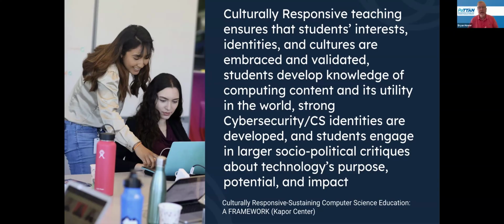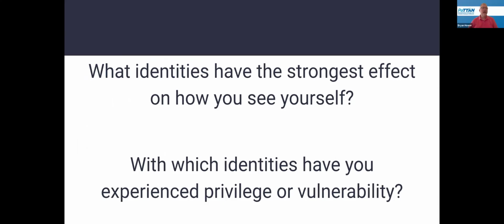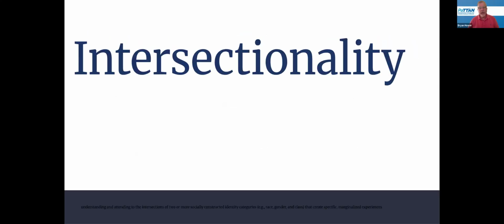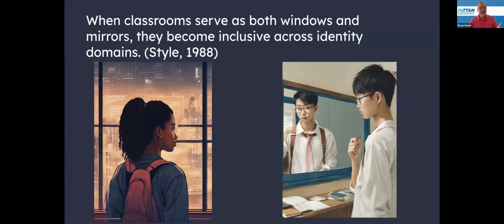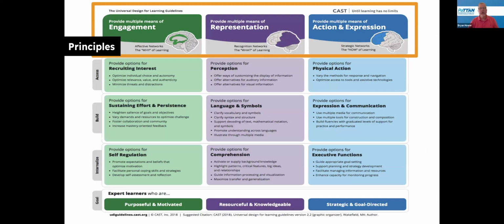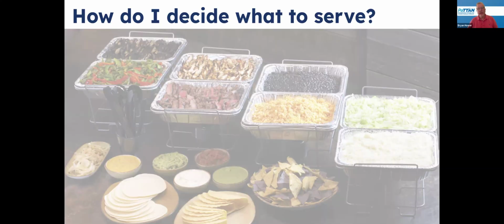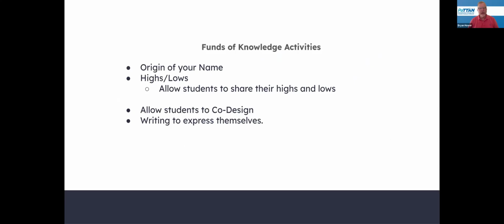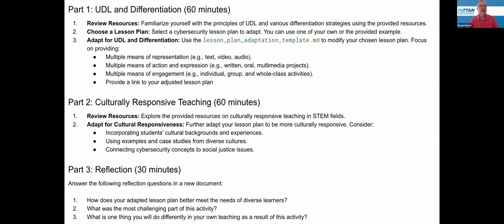Inclusive and Adaptive Teaching in Cybersecurity Education